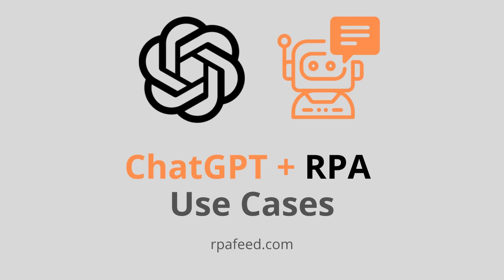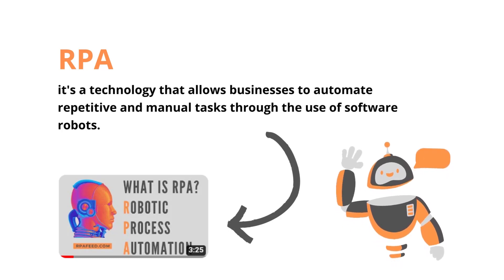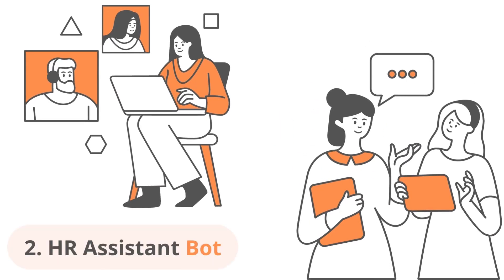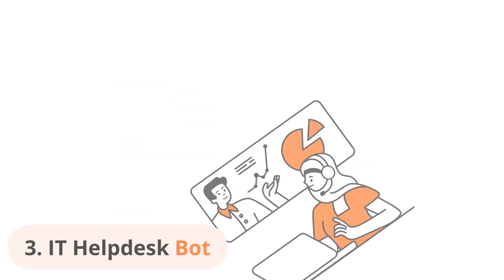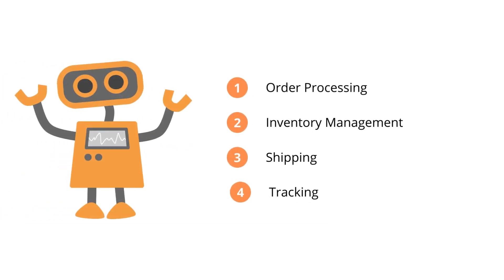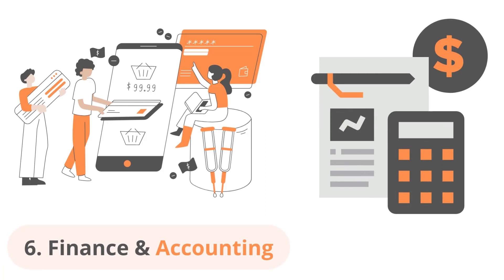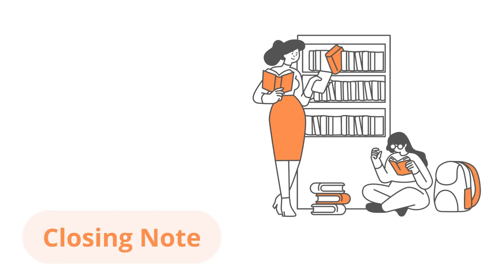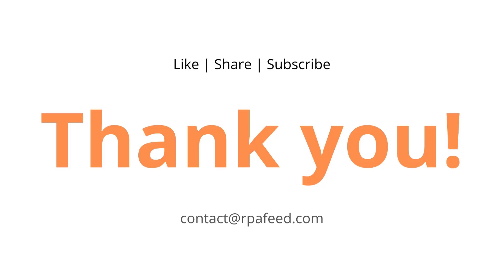ChatGPT and RPA Integration Use Cases | RPAFeed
In this video, we have discussed some of the popular ChatGPT and RPA Integration Use Cases.

Please write back to us at automationfeed1[at]gmail.com for more information.